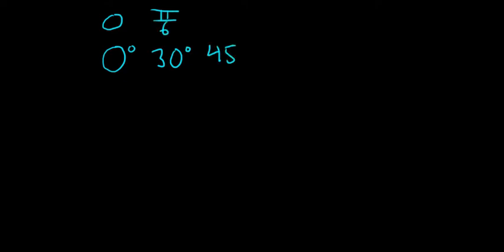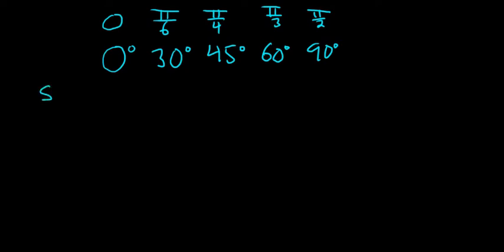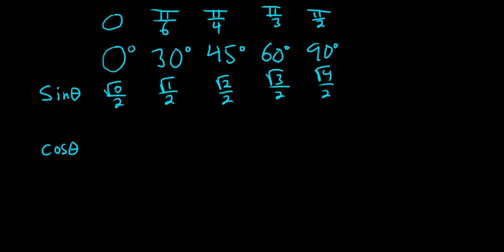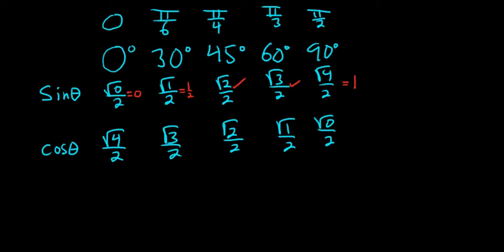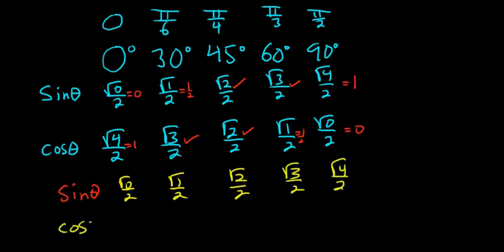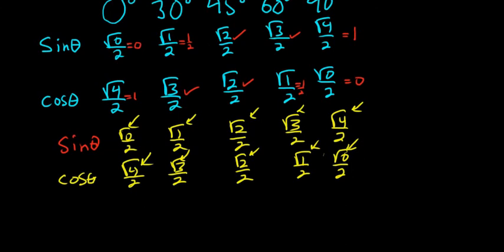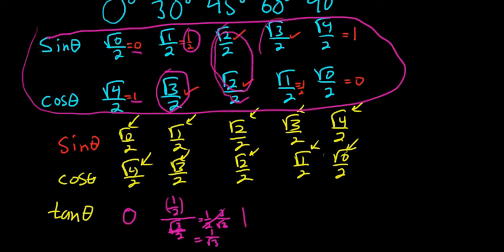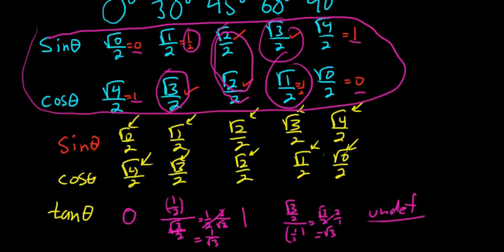How to Memorize Trigonometric Function Values